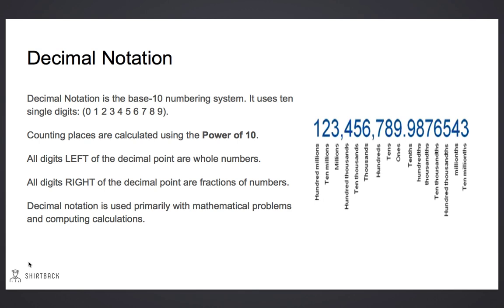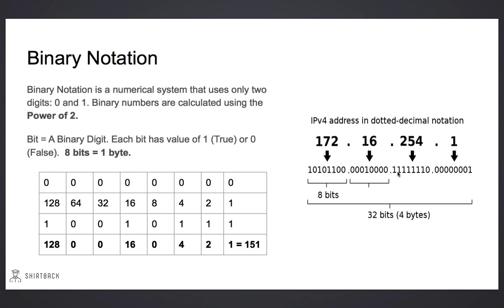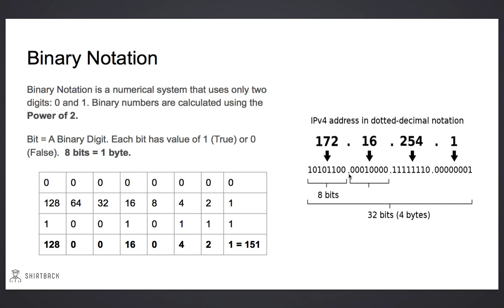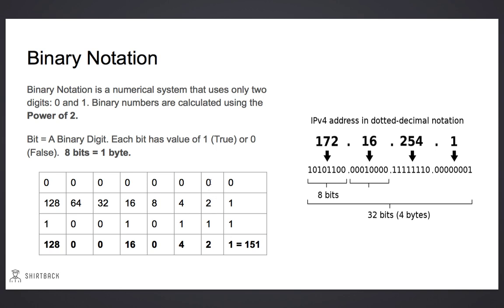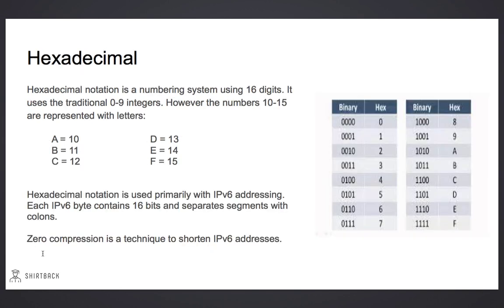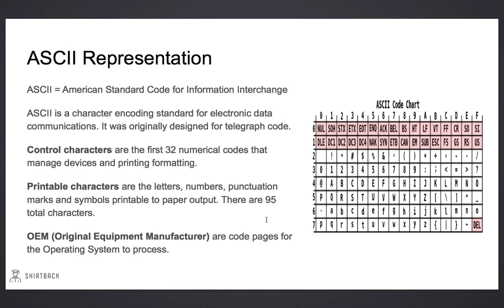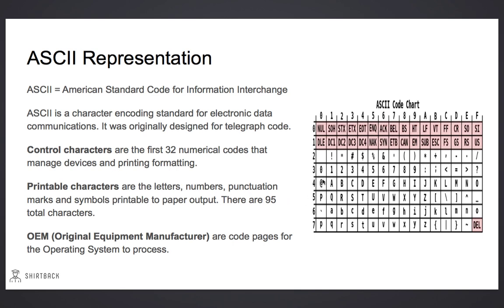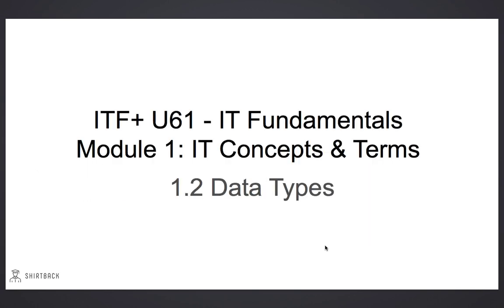1-1 Notational Systems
This is the first lesson in Module 1 of the ShirtBack Academy IT Fundamentals course.  The ITF+ course is designed for middle and high school age students to achieve their first technical certification.